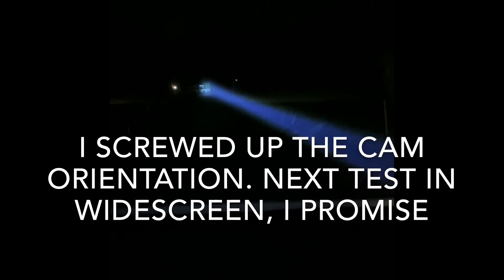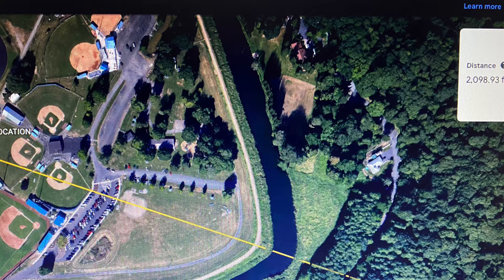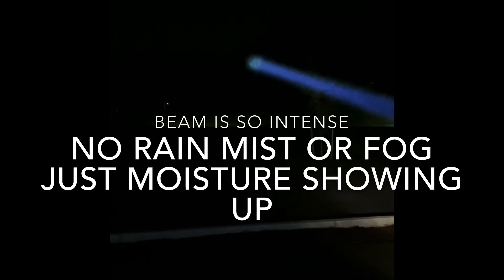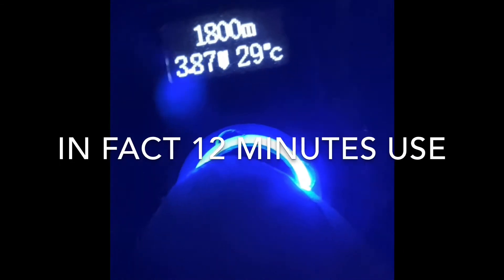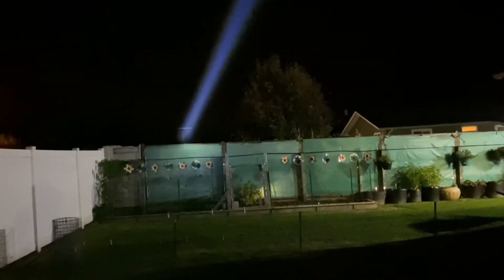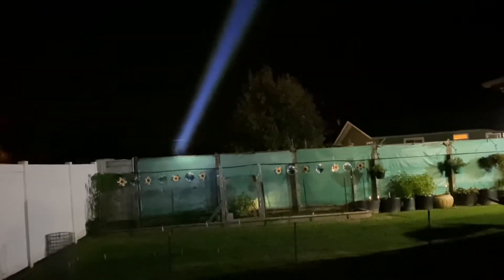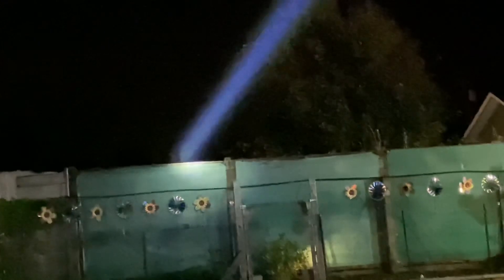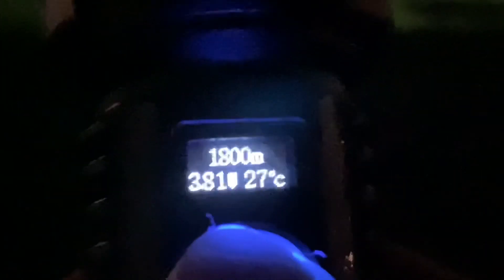Field Test Sky Lumen L.E.P Laser Throw Flashlight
Complete with aerial maps. Beam shots & review pics of laser excited Phosphor flashlight from Vinh @ skylumen.com
Compact pocket carry single cell.
Rechargeable USB C and a power out jack for use as a power supply. As of this post $150.00 with $50.00 discount makes it one of the least expensive LEP flashlights on the market.